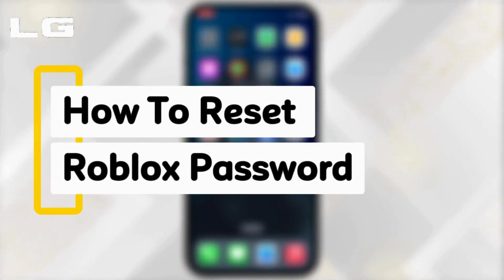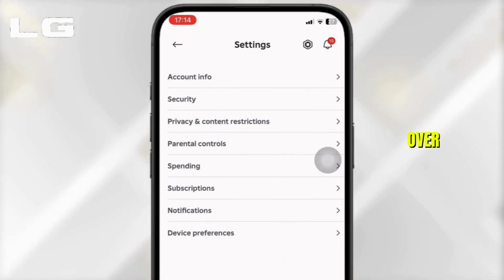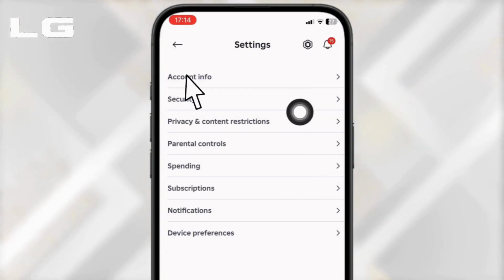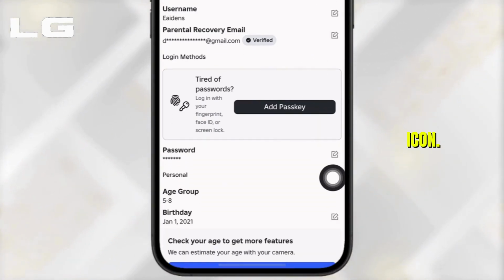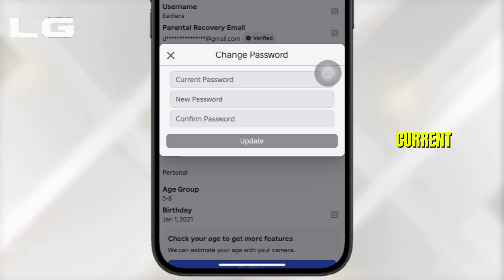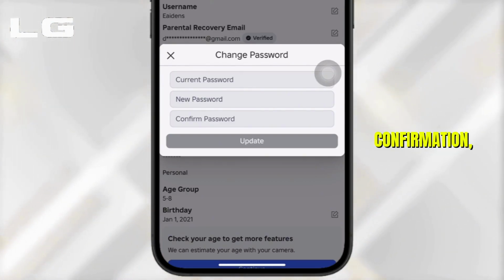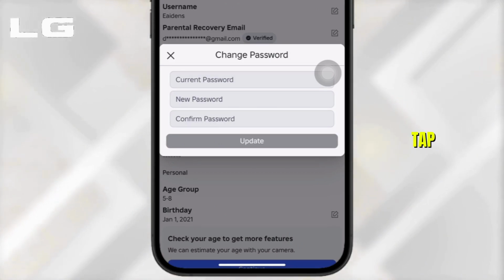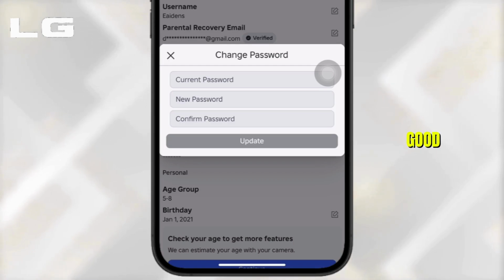How to Reset Roblox Password | Recover Roblox Account Password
00:00 – Introduction
00:05 – How to Reset Roblox Password Step-by-Step